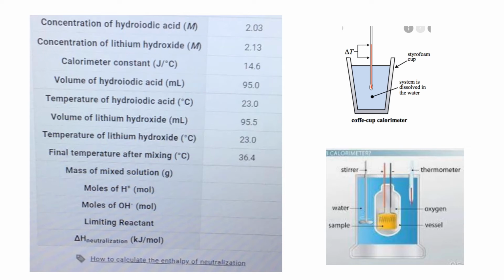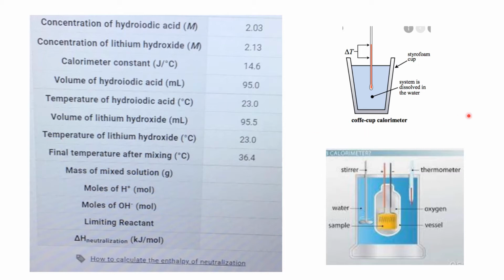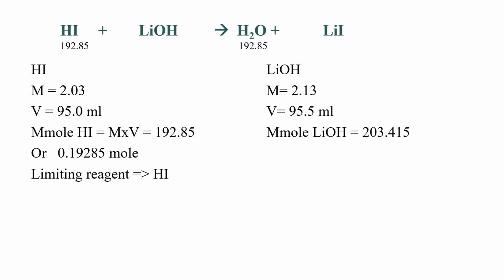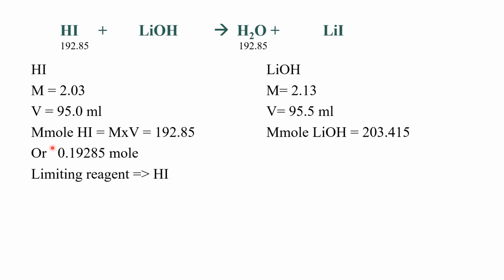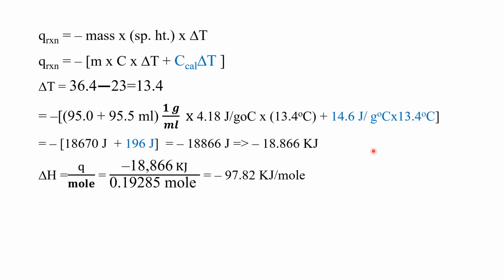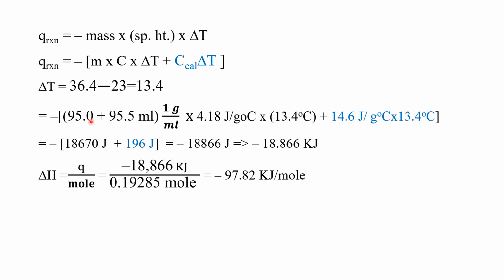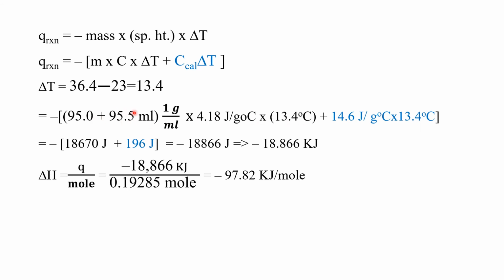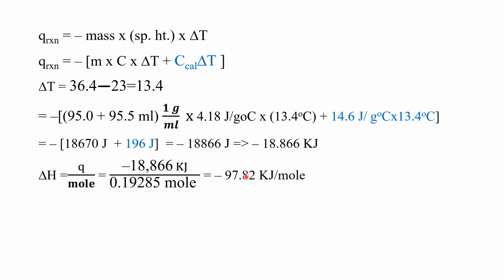HI + LiOH Calorimetry